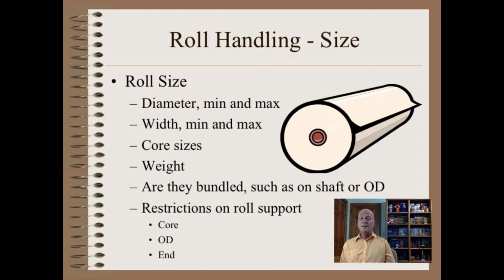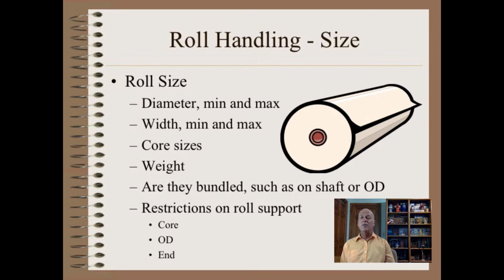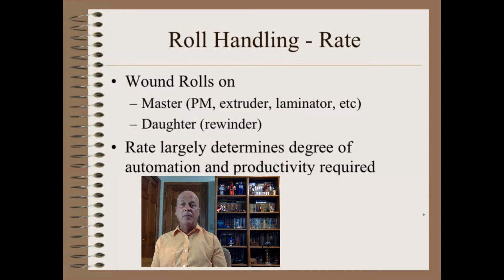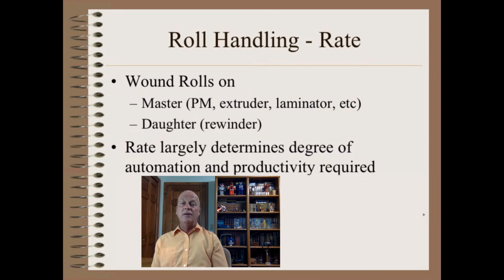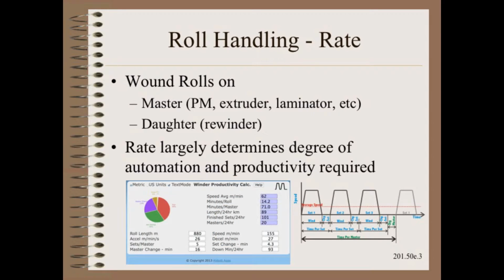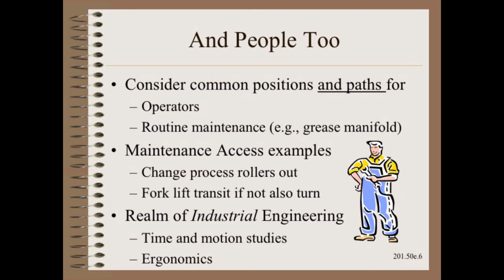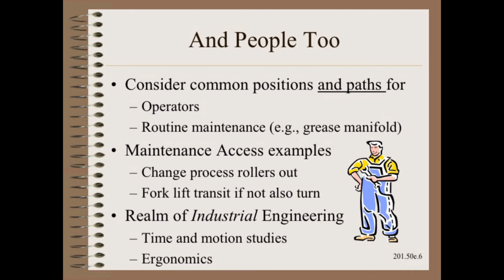Web20150e - Web Machine Design Review - Materials Handling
This is the last in this series on web machine design review and covers materials handling.  The master rolls and daughter rolls will generally have among the highest rates, weights and volumes of any materials moved in the plant.  Rewinder productivity can be calculated via the science of time cycles.  Also discussed are people, including operators and maintenance, safety and reliability.